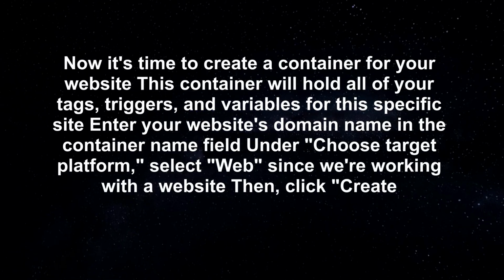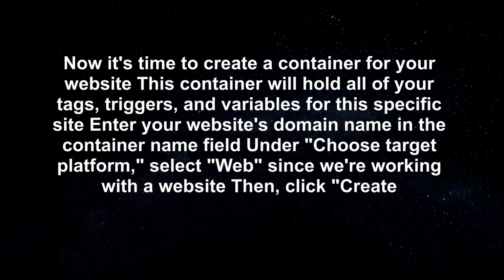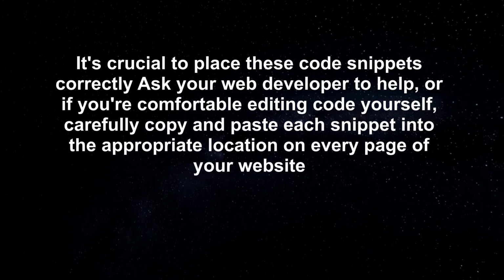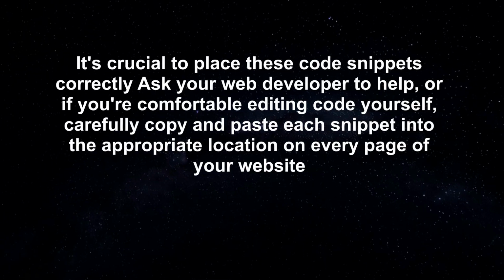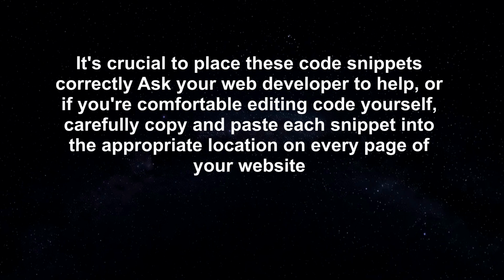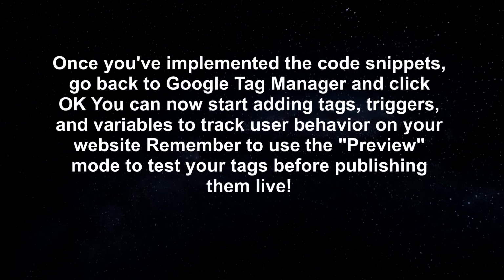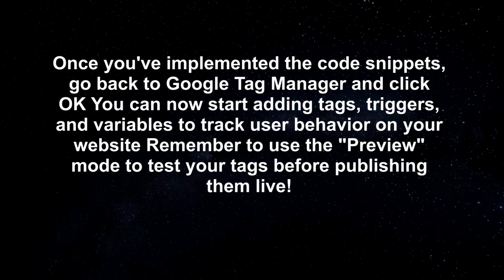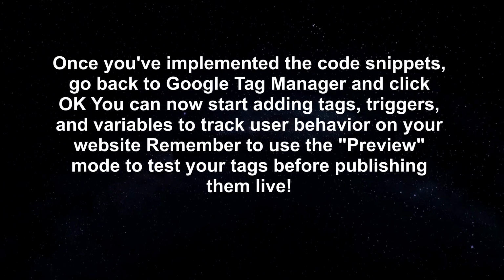How to Connect a New Website In Google Tag Manager - AshleyHowTo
How to Connect a New Website In Google Tag Manager walks through the process of adding a new website to Google Tag Manager, creating a new container for the site, and implementing the GTM code snippet to enable tracking and management of marketing tags.

00:00 Connecting Website to Google Tag Manager
00:11 Creating a Google Tag Manager Account
00:24 Creating a Container
00:34 Terms of Service Agreement
00:40 Google Tag Manager Code Snippet
00:51 Implementing the Code Snippets
01:03 Google Tag Manager Dashboard